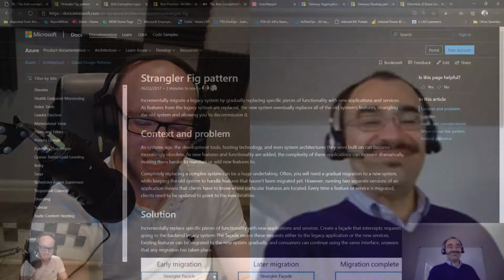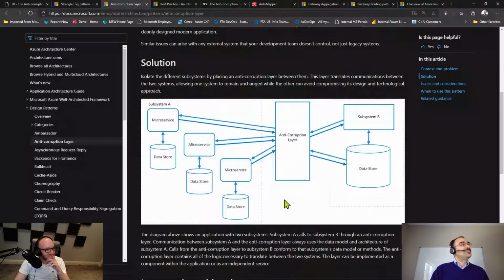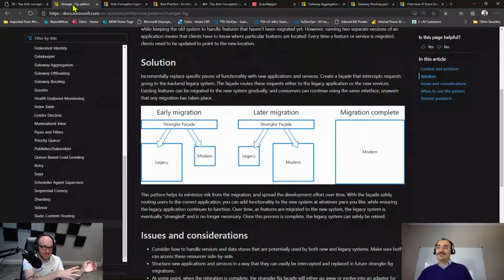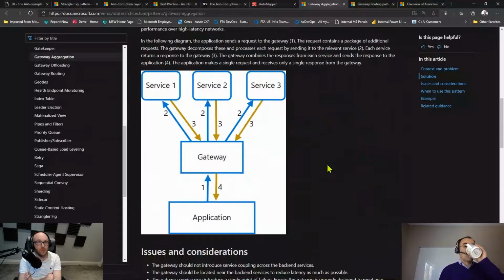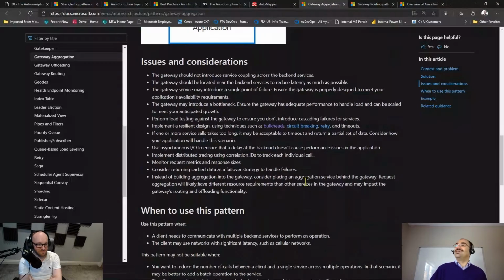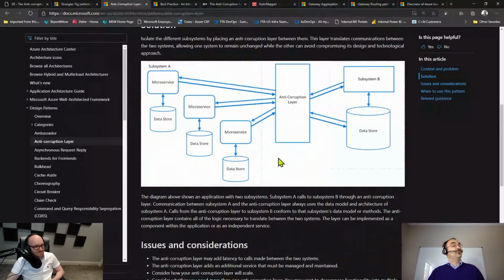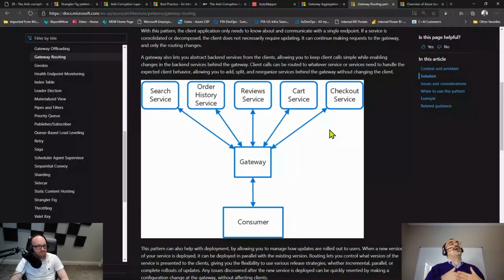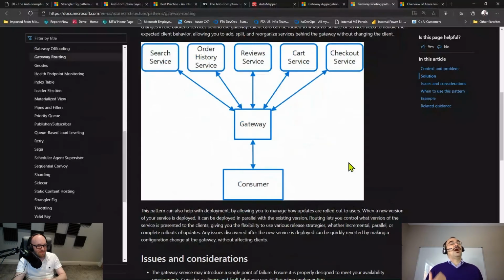20 - The Anti-corruption layer, Gateway Aggregation / Routing patterns | Cloud with Chris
You've heard Peter and Chris talk about The Facade pattern previously. These patterns build upon the Façade concept. The façade layer could be used to translate requests between various subsystems, aggregate multiple backend requests into a single response and offload specialised functionality to a gateway proxy. Tune in and listen to Peter Piper join Chris Reddington, as they discuss The Anti-corruption layer, Gateway Aggregation and Gateway Routing patterns! This is another episode in the series of Architecting for the Cloud, one pattern at a time.

00:00 - Synopsis
00:35 - Introduction
02:10 - Introducing the Patterns
02:30 - Recapping the Strangler Pattern
04:15 - Anti-Corruption Layer Pattern
18:30 - Gateway Aggregation Pattern
34:30 - Gateway Routing Pattern
41:40 - Recapping the patterns as Facades
46:00 - Wrap-up